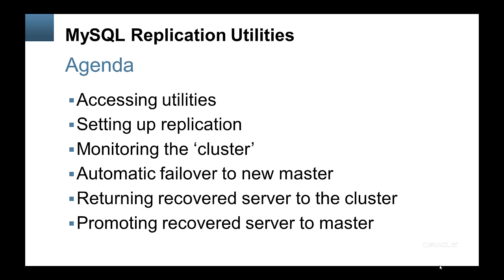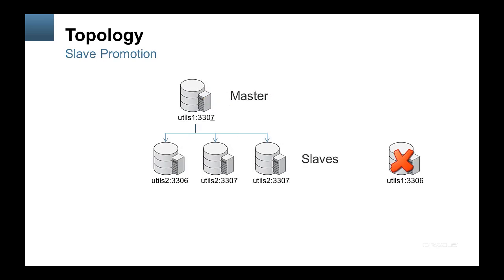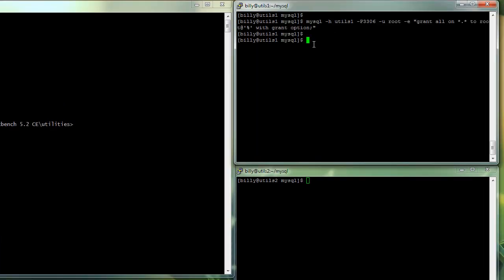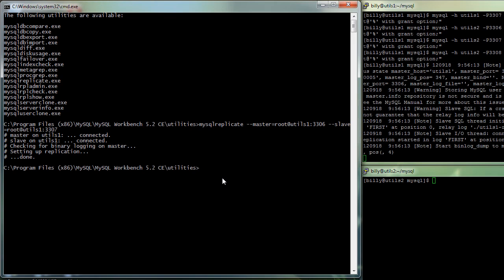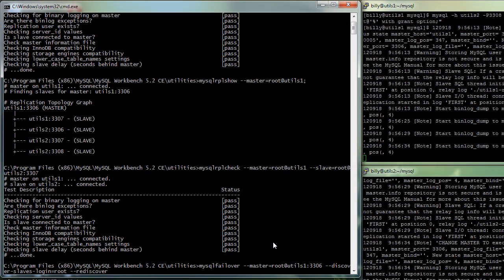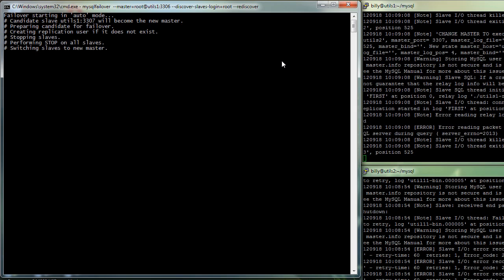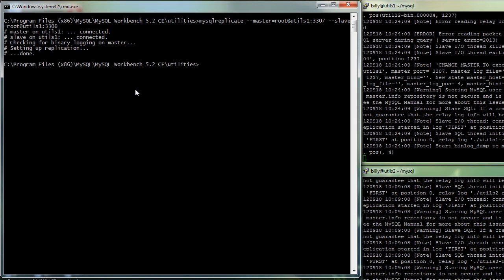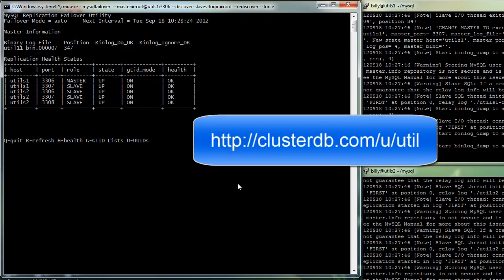MySQL 5.6 Replication Utilities Tutorial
MySQL Replication Utilities Tutorial. Learn how to use MySQL 5.6 and the MySQL Utilities to setup, monitor and manage your MySQL replication topology. See how a single command can be used to add replication slaves. See for yourself how easy it is to use the utilities to continually monitor the replication master and then automatically promote the most appropriate slave in the event of a failure. For those who prefer more user control, the monitoring can run in an alert-only mode and you'll learn how you can manually initiate failover using a single command.

Like the MySQL facebook page to receive latest updates on product releases, technical articles, upcoming events and more: